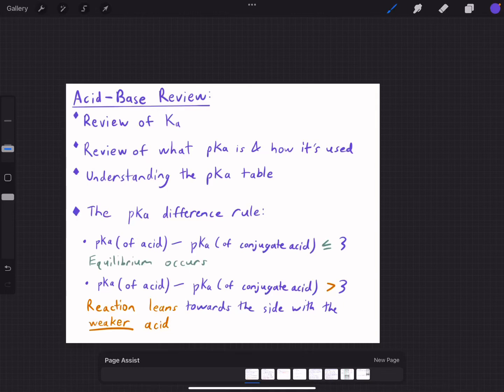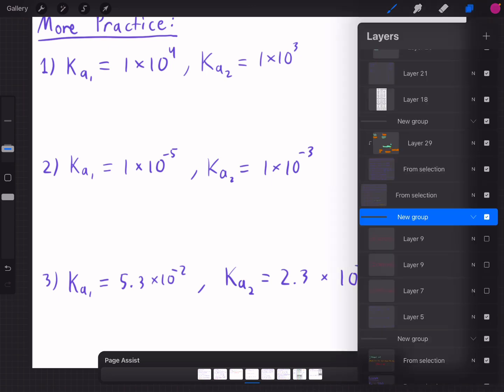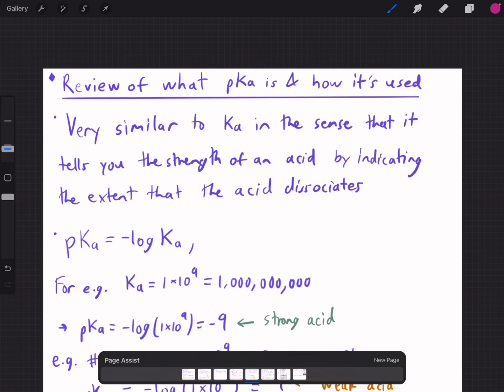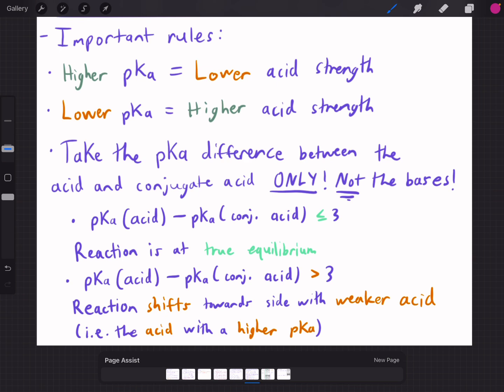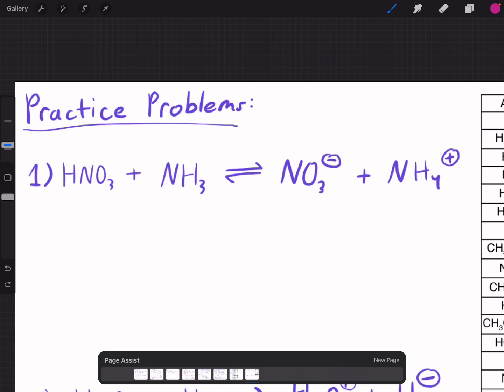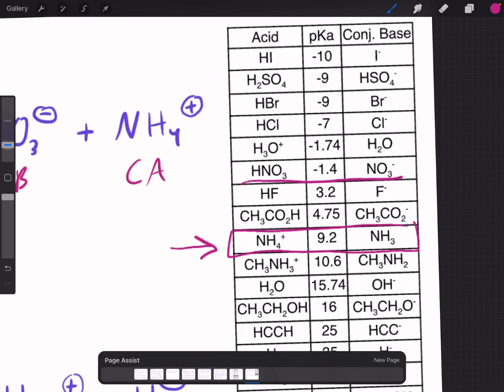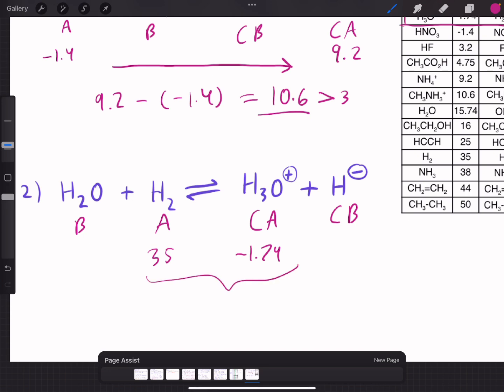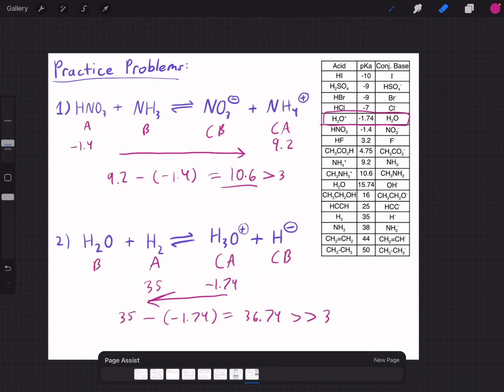Understanding Ka, pKa, and how to determine which side a reaction shifts to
I do want to add a note that you can just take the absolute value of the difference and still use the pKa difference rule for determining which side the reaction shifts.